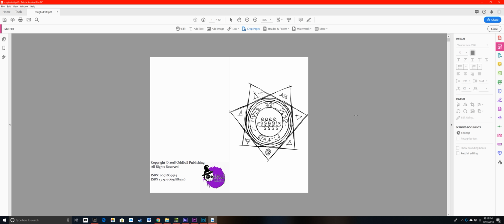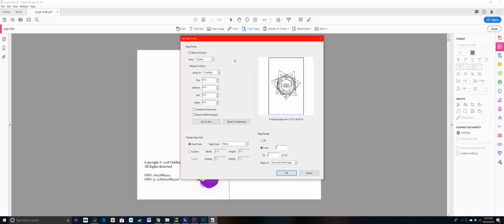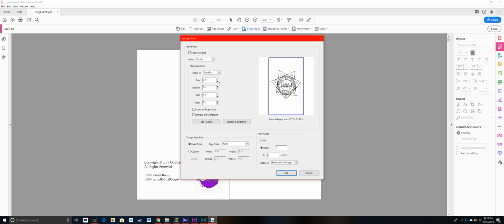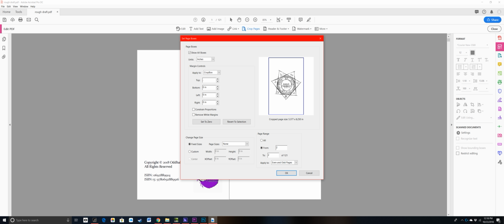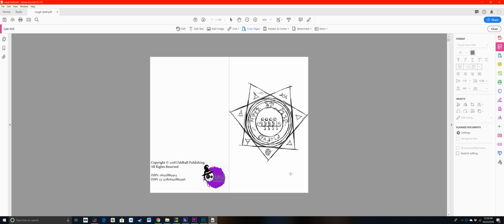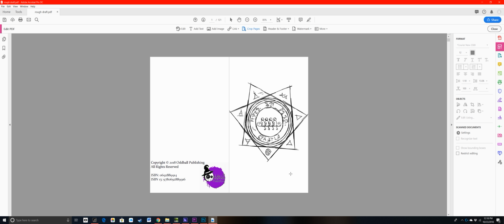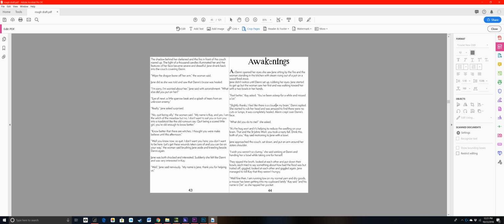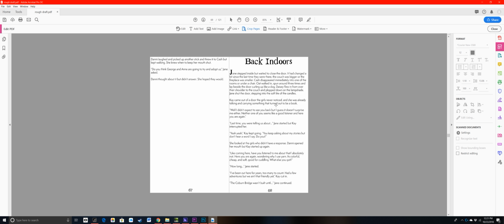Cropping Images in Adobe Acrobat